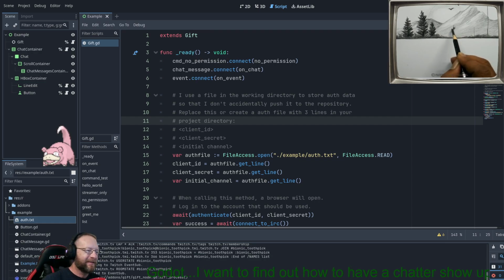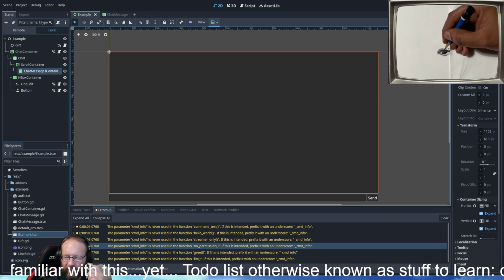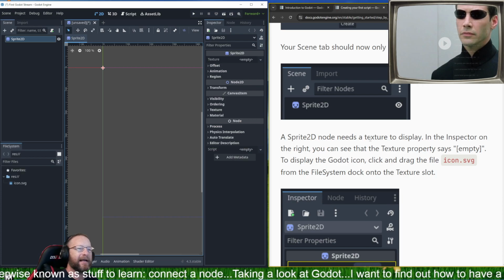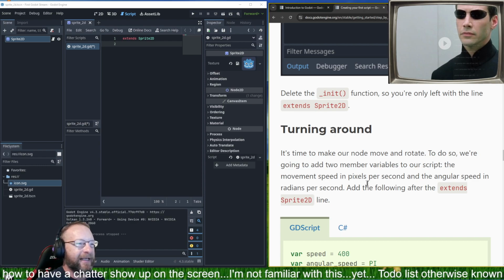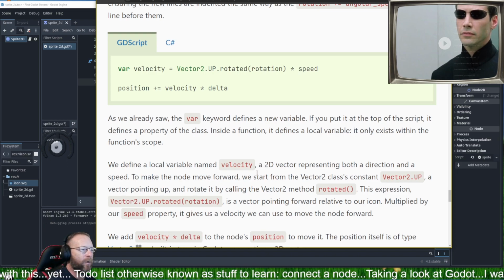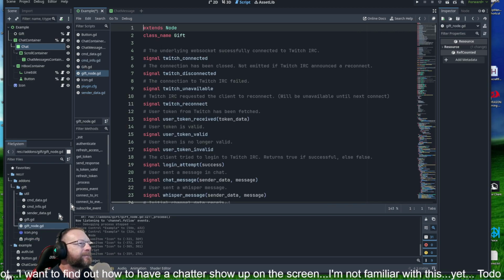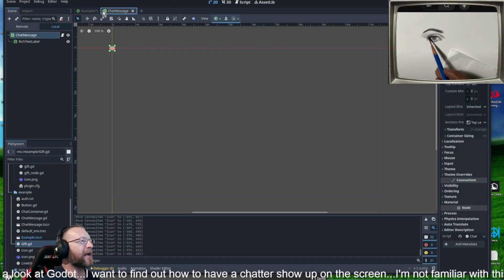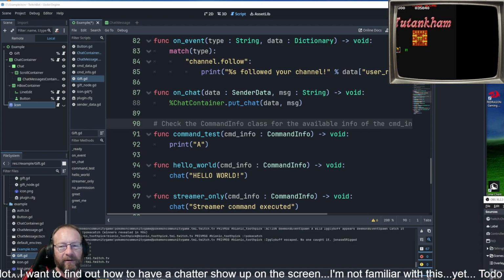A look at Godot...how much can I learn with your help in one stream?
Day 1 on my journey...struggling so far, but I'm going to see how quickly improvement is made.